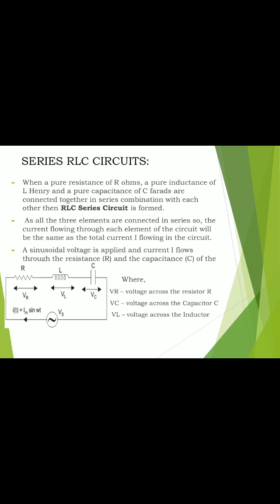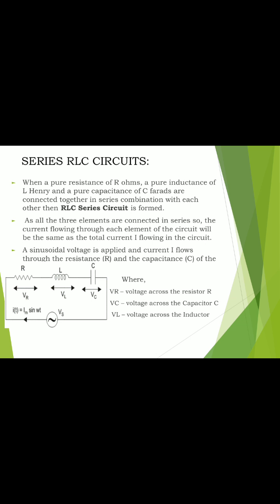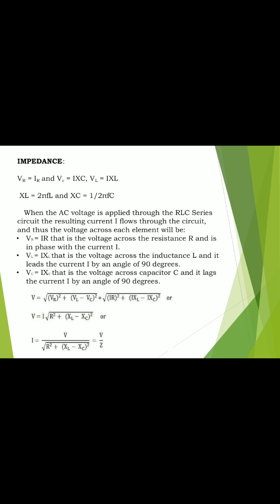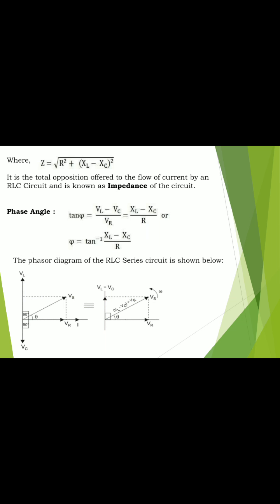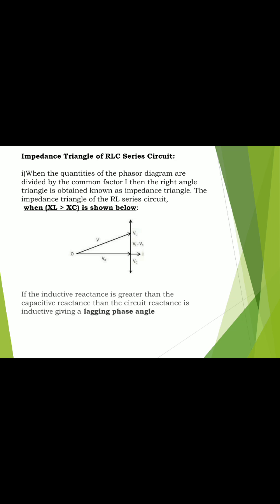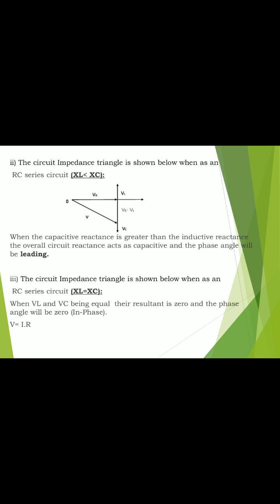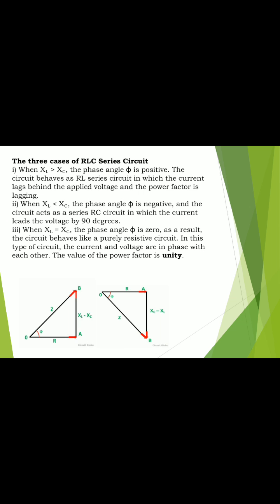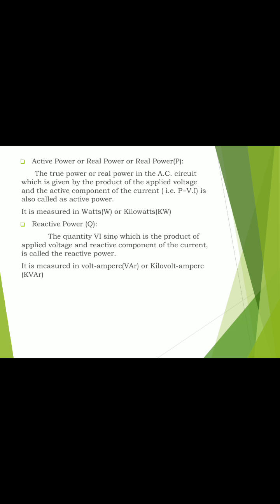ECN CHPT 1 LECT 3